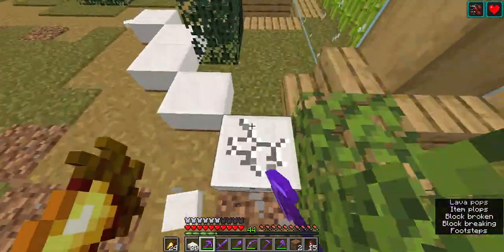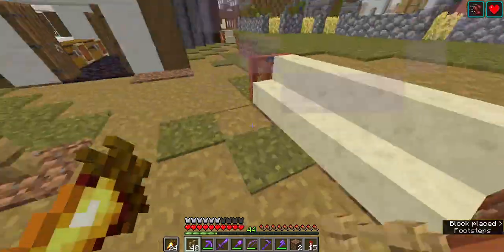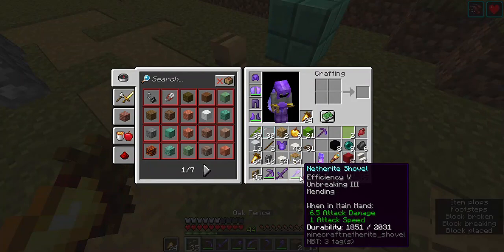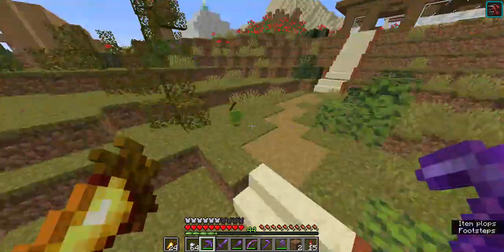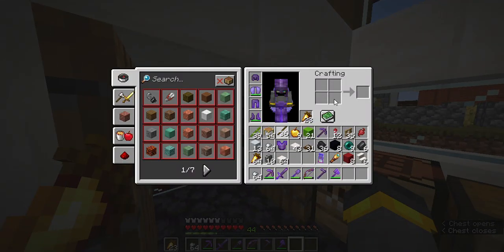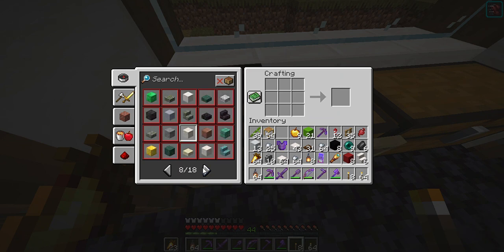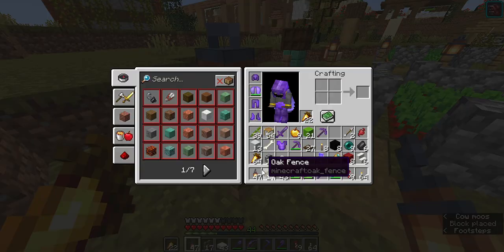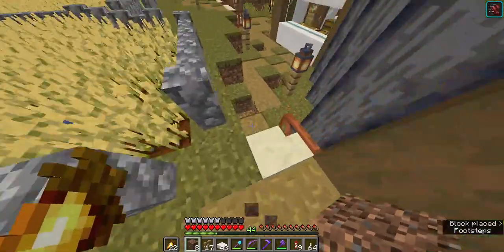How to Detail! Minecraft Guide Ep 70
Well How!?!?